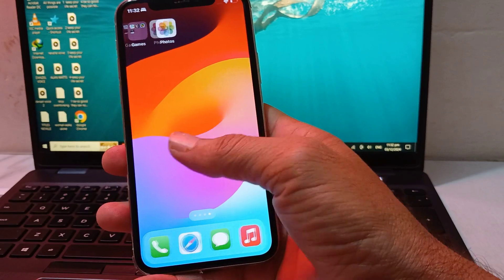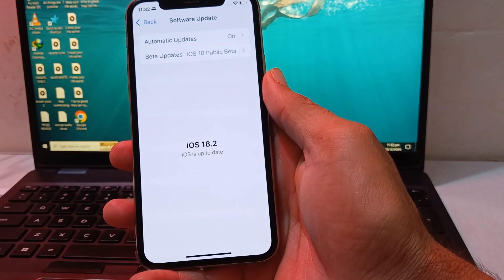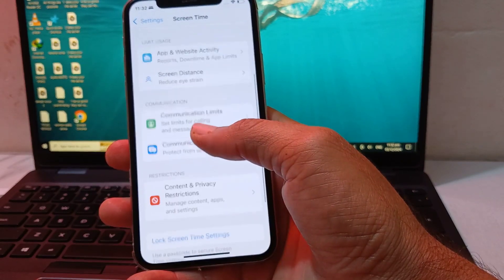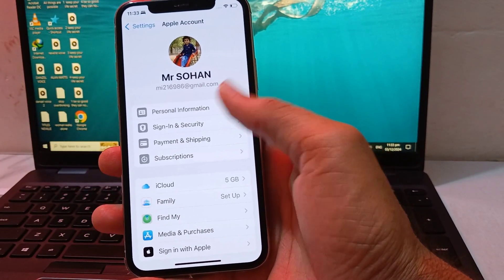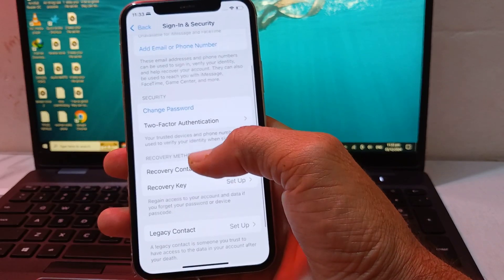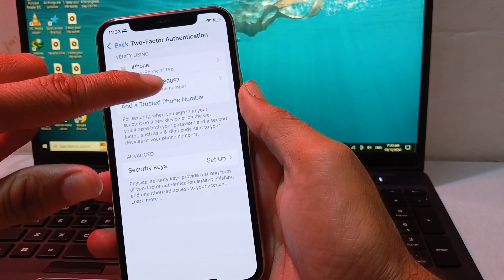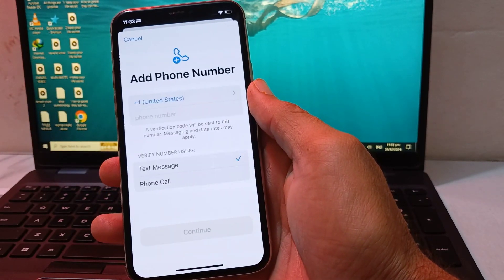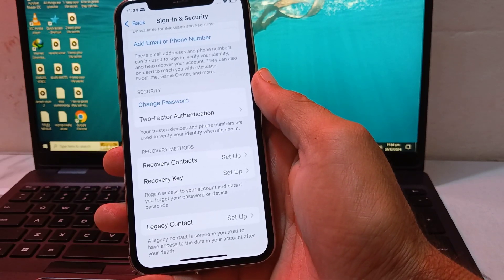How To Change Apple ID Two Factor Number | Change Apple ID Verification Number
Learn how to update or change the trusted phone number linked to your Apple ID for two-factor authentication. In this step-by-step guide, we'll walk you through the process of modifying your verification number to ensure your Apple account stays secure and accessible. Perfect for anyone who recently changed their phone number or needs to update their Apple ID settings!

how to change apple id number in iphone 13
how to change apple id number on ipad
how to change apple id number to gmail
how to change apple id number in hindi
how to change apple id number phone
how to check apple id number
how to change apple id phone number without verification code
how to change apple id phone number malayalam
how to change apple id phone number without password